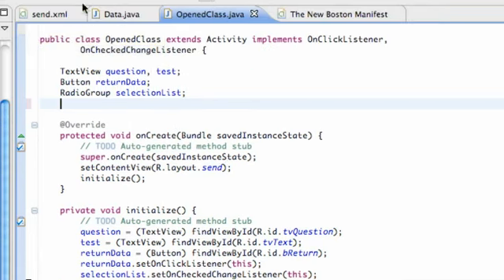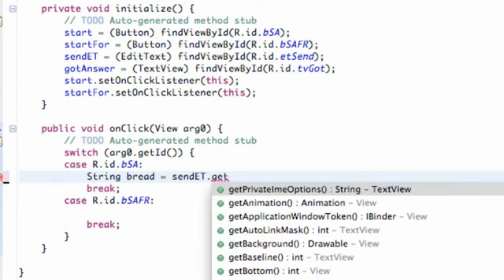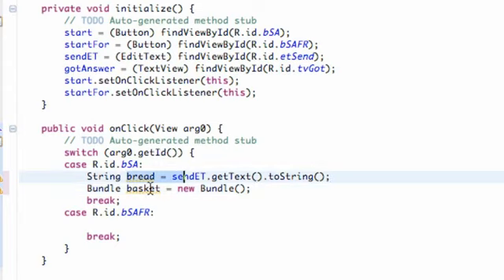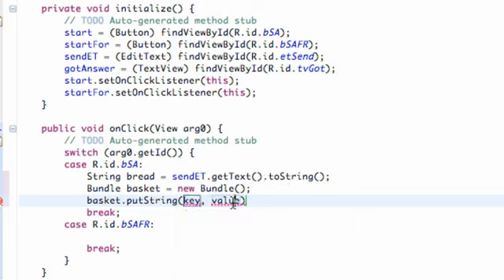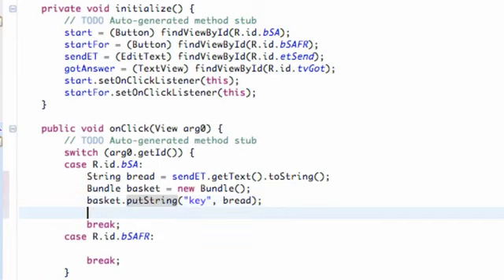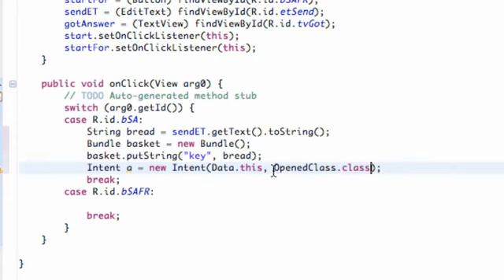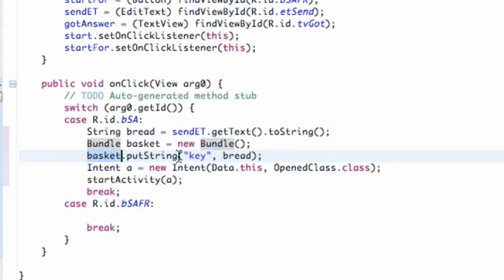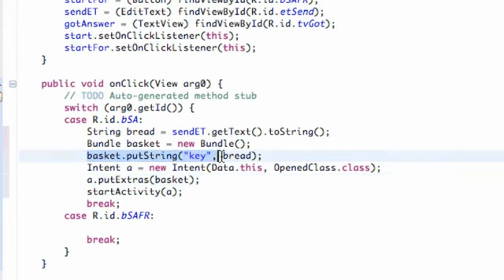Android Application Development 47 Passing a String between Activities